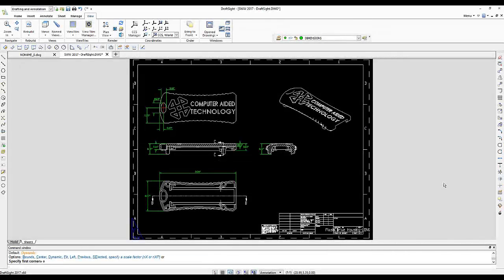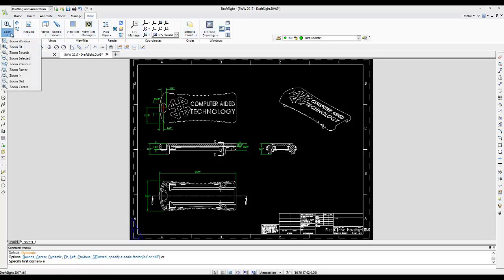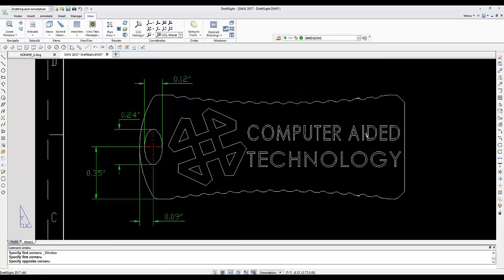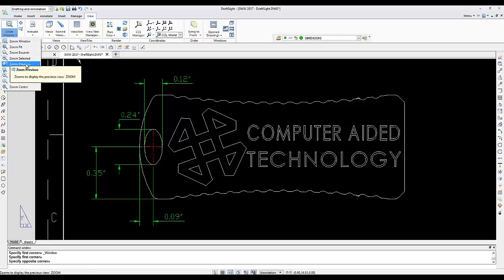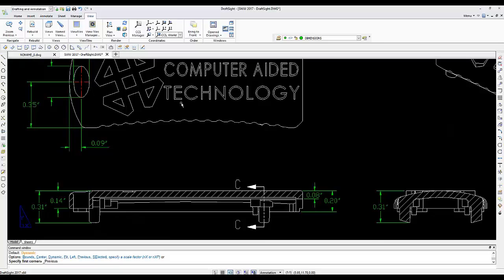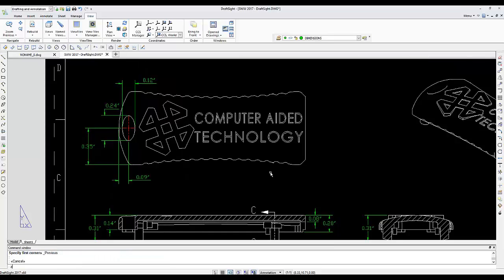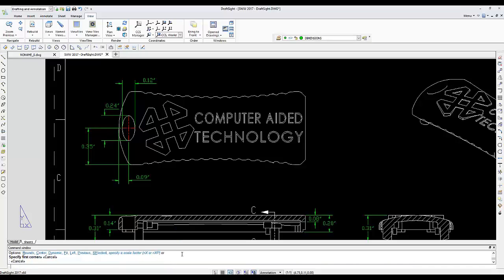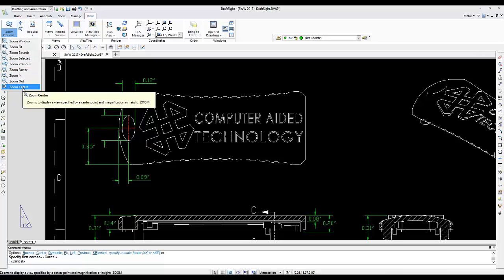DraftSight Zoom Options